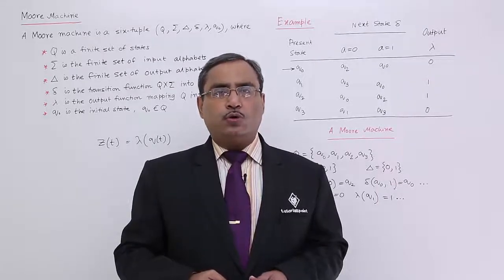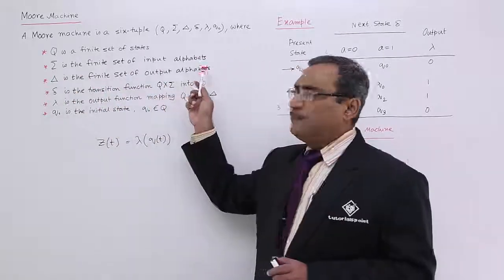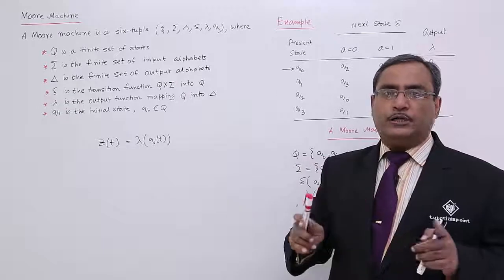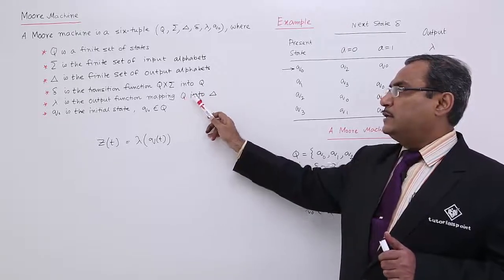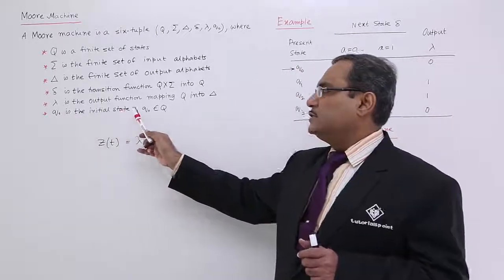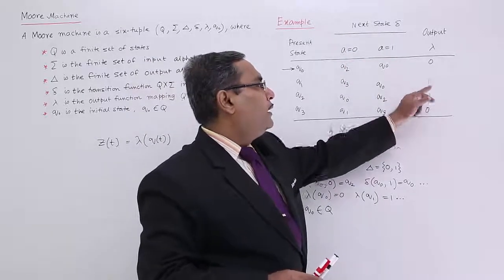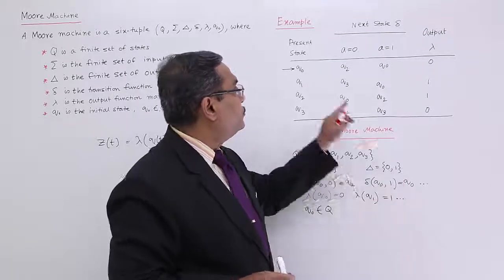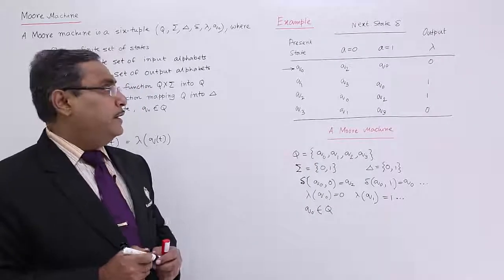Finite Automata - Moore Machine